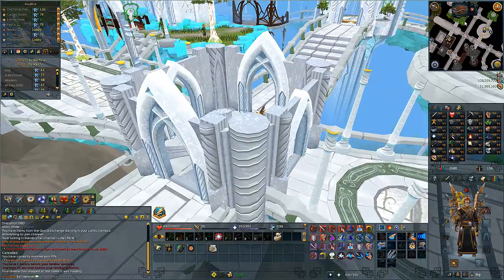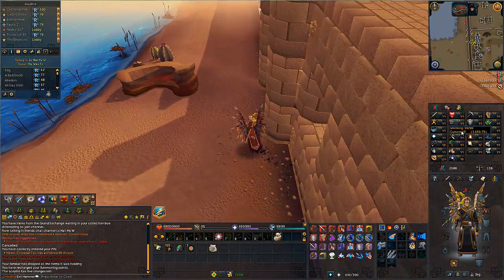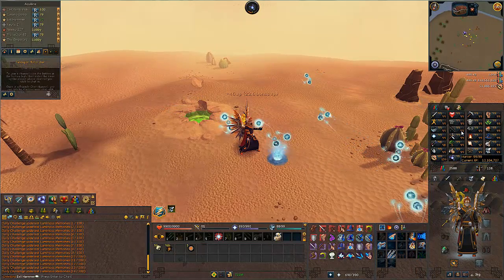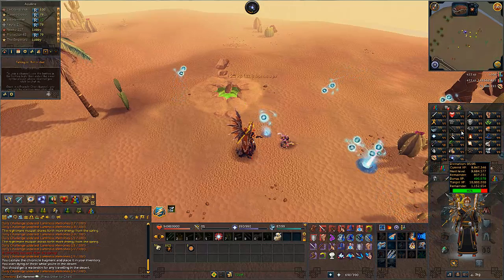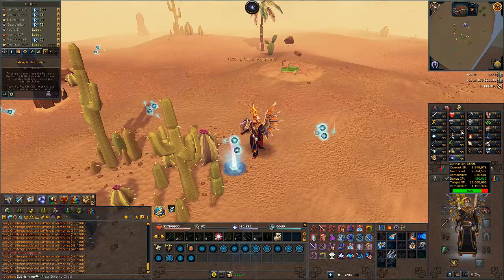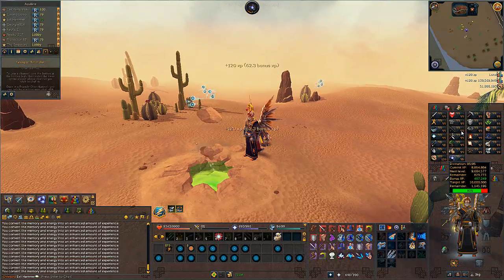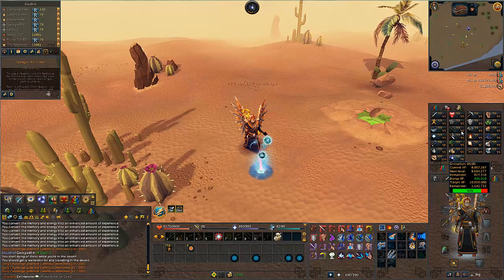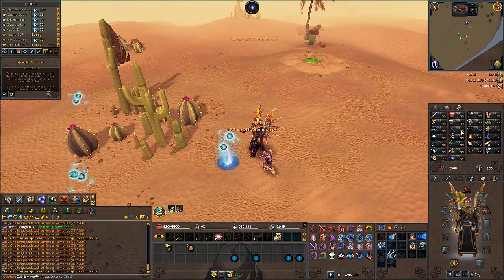Recap | Bonus Experience Weekend